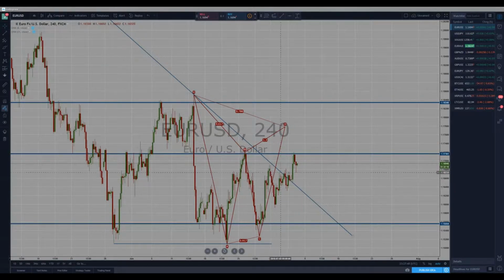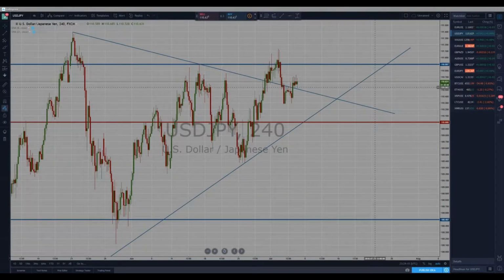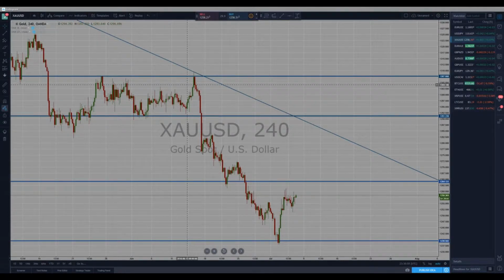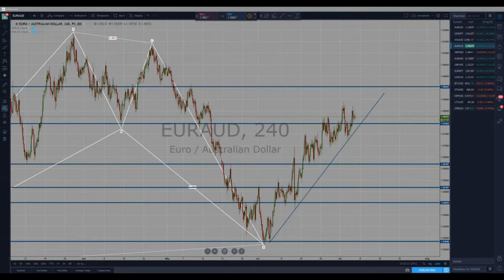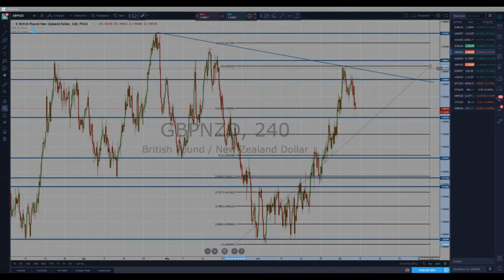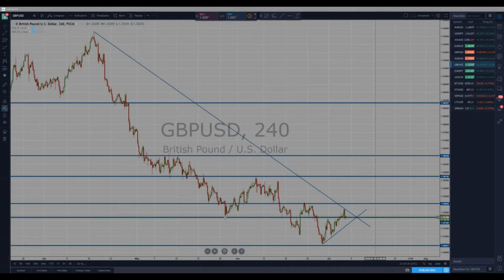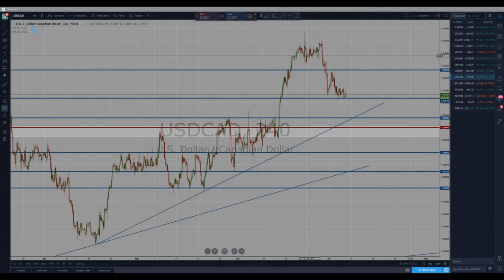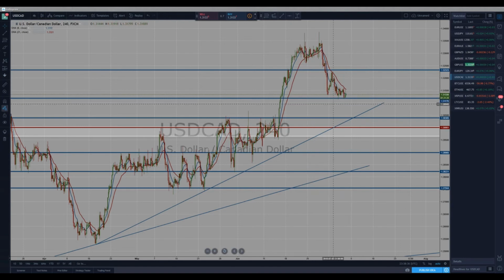Weekly Forex Outlook Series Follow up to Episode 20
NEW this week, I will now be doing a follow up video to the weekly forex outlook videos that will be posted every Monday! This should help with identifying where to take entries and how I trade the charts I share!

Intro Composer:
Drew Guy IG: @drewguysound